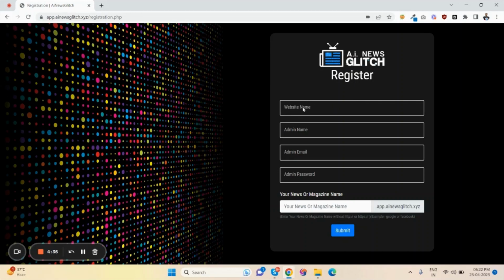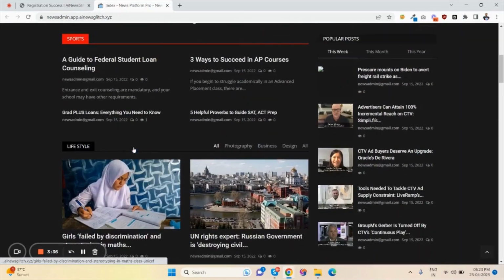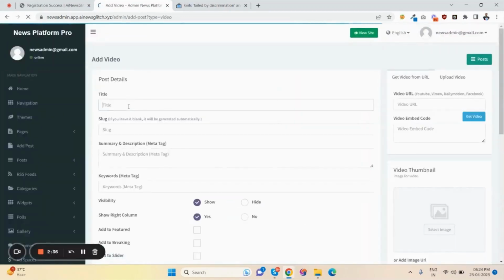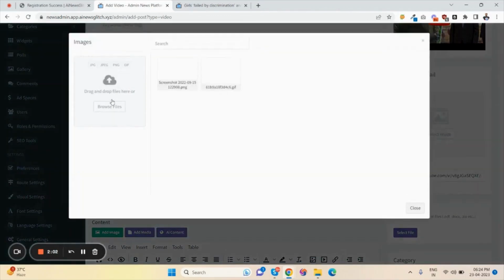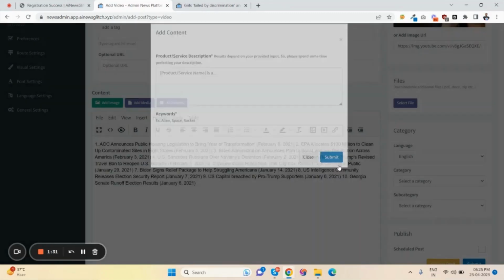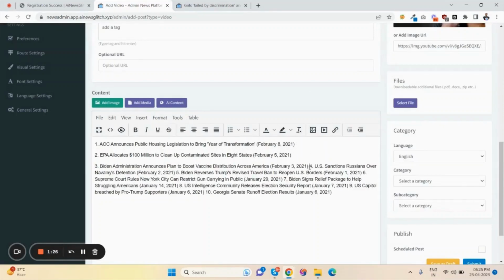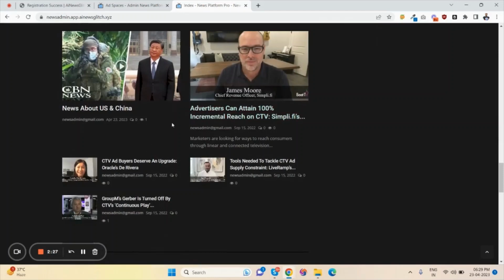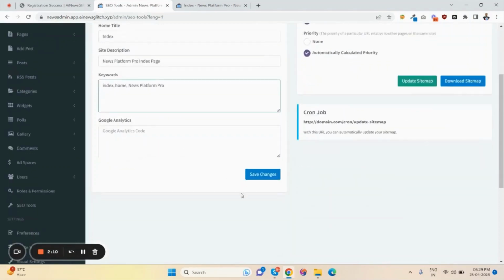A.I News Glitch Review, Bonuses, Demo: Earn $856.54 Every Time Someone Reads The News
Get A.I News Glitch with My EXCLUSIVE Bonuses

5 FREE Bonuses $4,485:
Free BONUS #1 - Do You Have What It Takes? $2K Per Day LIVE Invite - VALUE: $1,997
Free BONUS #2 - A.I News Glitch Accelerator - $1M A Year Blueprint - VALUE: $197
Free BONUS #3 - Recurring 30-Second FREE Commissions - VALUE: $297
Free BONUS #4 - Super License Rights To 3 Of Our BEST, Most Profitable Offers: $997

A.I News Glitch:
Exposed: $1.84t Google “Glitch” Pays Us $856.54 Over & Over…Every Time We Post Done For You News Stories.
• We Get Paid For Every News Article That Gets Published
• We Don’t Write A Single Word… All Done By A.I.
• 100% Success Rate With All Our Beta Testers.
• Just 1 Minute And You’re Ready To Start
• 365 Days Money-Back Guarantee.
• The Only App That Exploits Google’s Hidden Glitch
• Zero Coding Or Technical Experience Required
• 300 Beta Testers Banked $167,456.55 With A.I News Glitch…
• No Upfront Cost Required
• Get Paid $300 If You Fail To Get Results With This.
Just “One Click” For Us To Profit From This Google “Glitch”!
An AI BEAST That Exploits A Hidden Google Glitch.
The World’s First System…That Exploits A Google Glitch To Create And Monetize News Sites.
World’s First A.I. App That Exploits A Hidden Google Glitch That Pays Us Every Time Someone Reads The News.